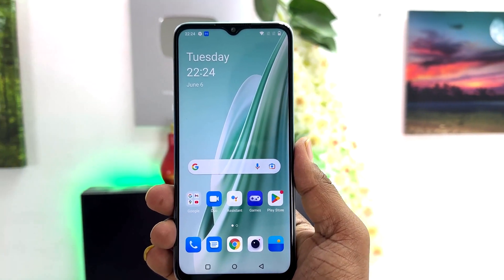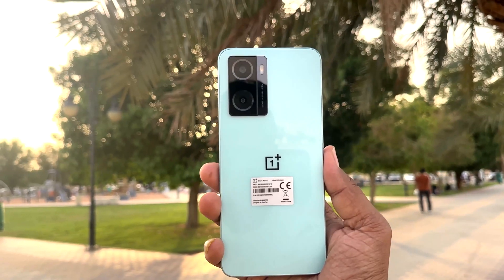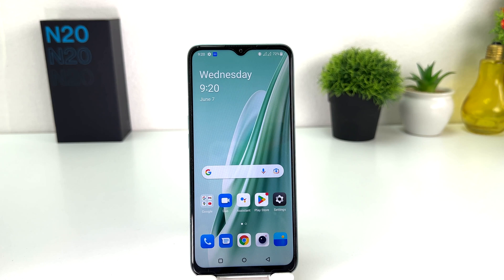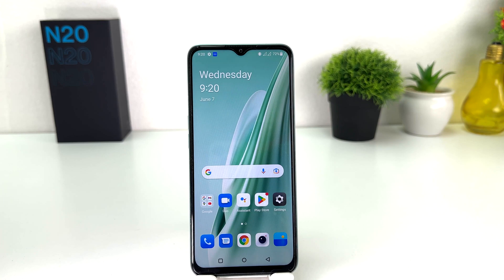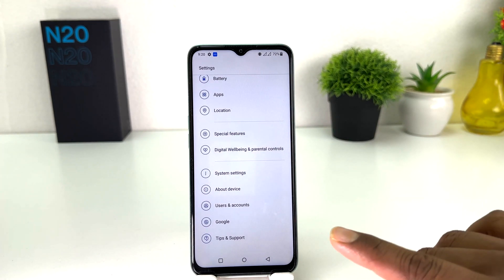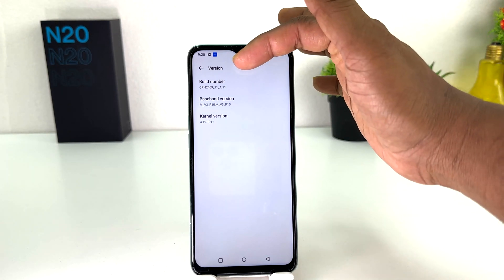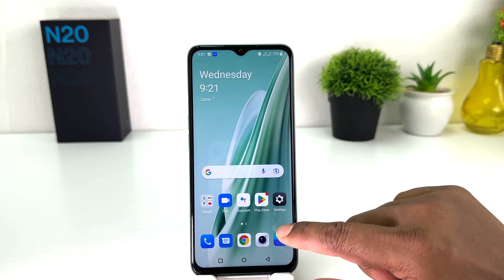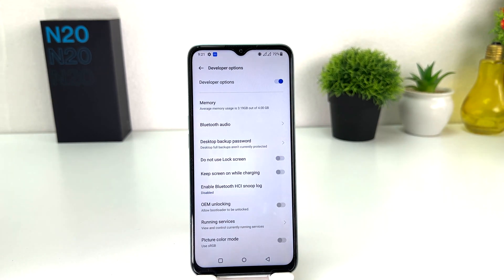How to Enable Developer Options on OnePlus Nord N20 SE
How to unlock developer options on OnePlus Nord N20 SE? How to unlock OEM on OnePlus Nord N20 SE? How to enter developer options on OnePlus Nord N20 SE? How to get access to the developer options on OnePlus Nord N20 SE? How to activate developer options on OnePlus Nord N20 SE?